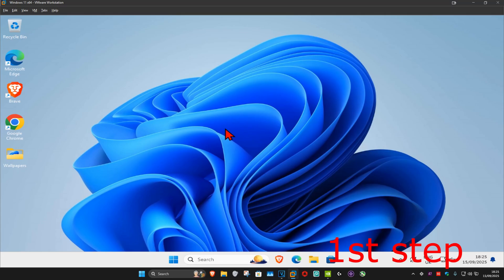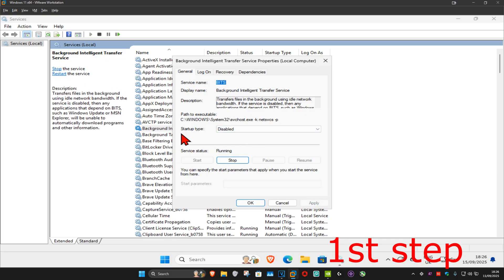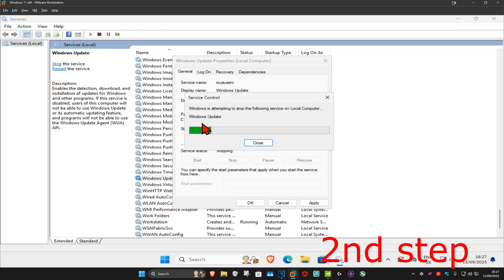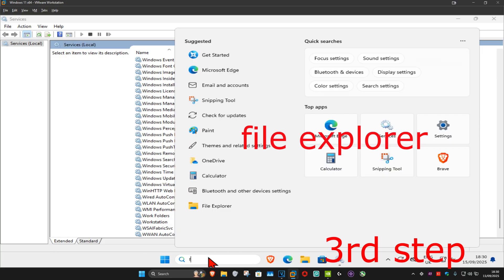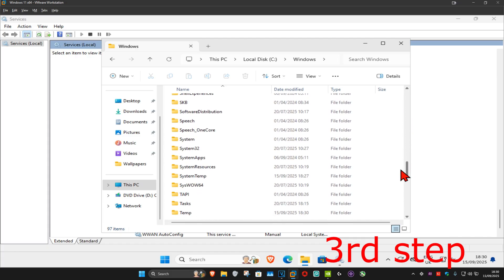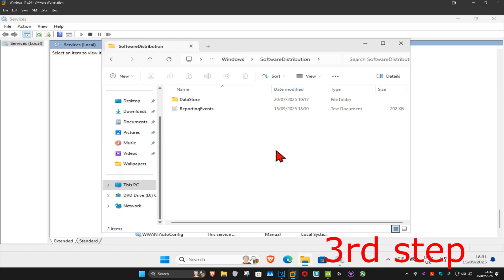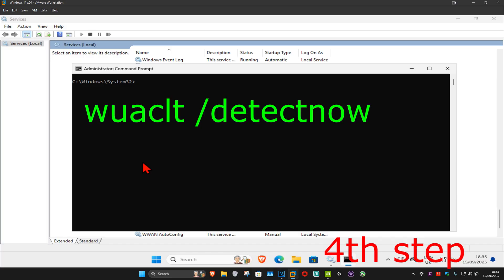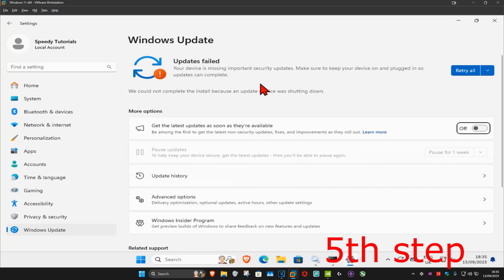How To Force Update in Windows 11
In this video, I’ll show you how to force a Windows update. If your PC is not updating automatically, you can use these steps to manually trigger the update process.

Issues addressed in this tutorial:

Forcing Windows updates
Manually triggering updates in Windows 10/11
Resolving issues with automatic updates
How to check for and install pending updates